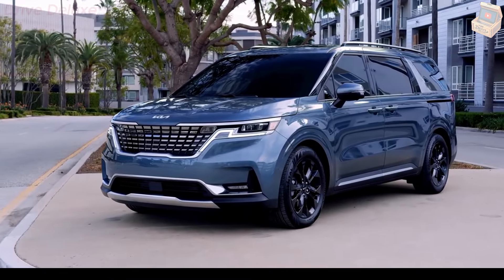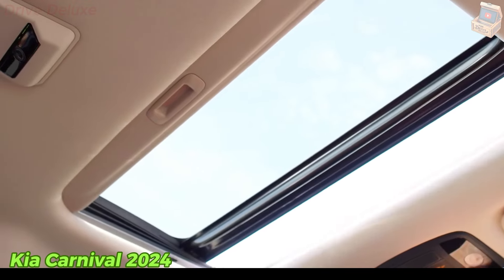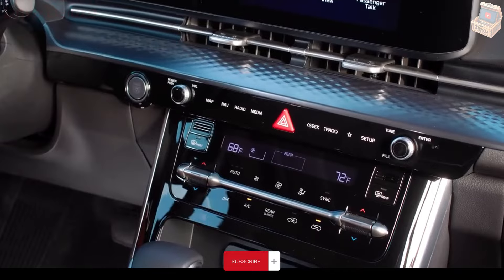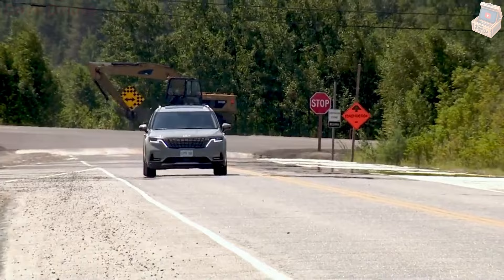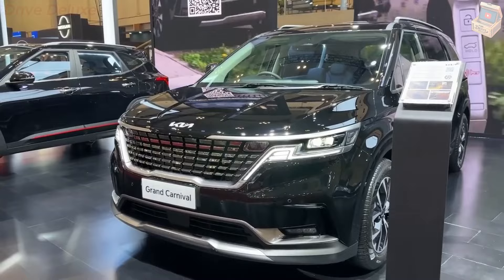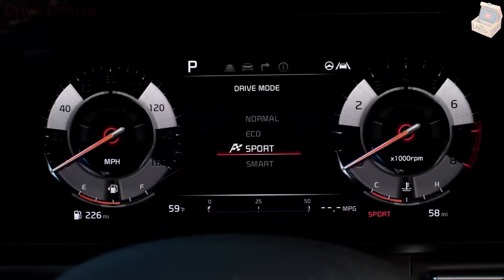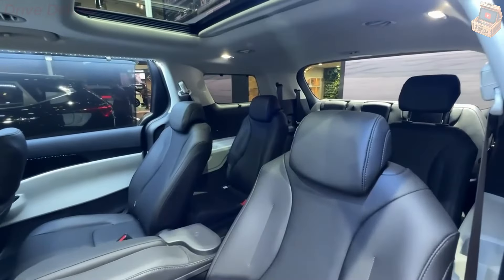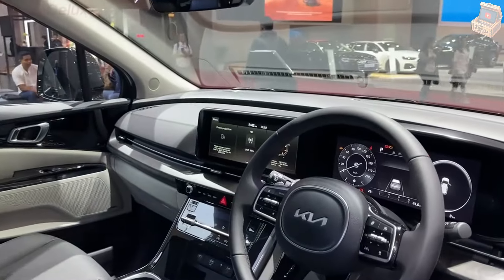New Kia Carnival & Exploring the INCREDIBLE Hybrid Model!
🌟 Exciting News Alert! 🌟

Hey there, Carnival enthusiasts! 🎉 Are you ready to dive into the latest buzz surrounding Kia's beloved Carnival series? 🚗💨 Well, buckle up because we've got some thrilling updates for you!

🌟 Is there a new Kia Carnival coming out? You betcha! Get ready to be blown away by the next generation of automotive innovation as Kia unveils the eagerly awaited successor to the Carnival line.

🚙 Introducing the Kia Carnival EX – the epitome of style, performance, and luxury! With its sleek design, cutting-edge technology, and unparalleled comfort, the Carnival EX is set to redefine your driving experience.

🇺🇸 And guess what? The excitement isn't just limited to overseas! That's right, folks – the Kia Carnival is making its grand debut in the USA, bringing its signature blend of sophistication and functionality to American roads.

⚡ But wait, there's more! Say hello to the future of eco-friendly driving with the Kia Carnival Hybrid. Experience the perfect harmony of power and efficiency as you cruise around town in this game-changing vehicle.

So, what are you waiting for? Join us on this exhilarating journey as we explore everything there is to know about the new Kia Carnival lineup. Buckle up and let's hit the road to innovation together! 🌟🚗